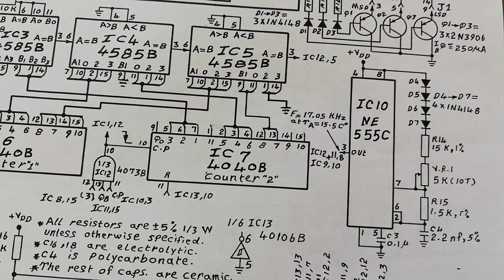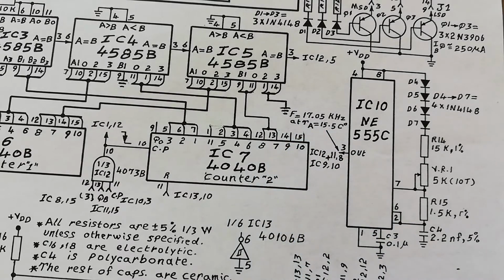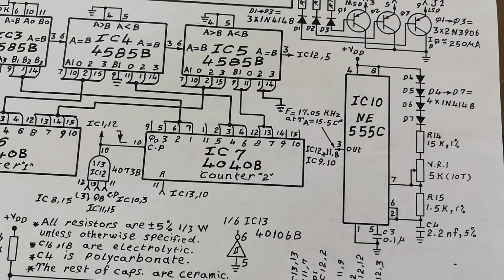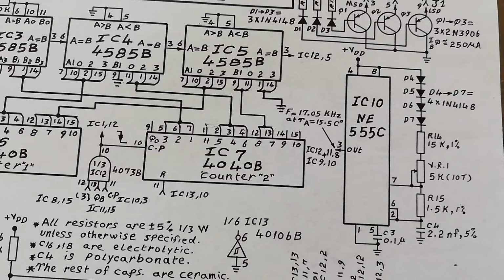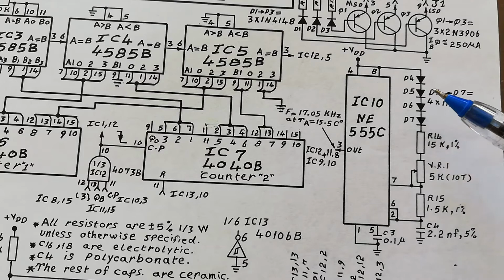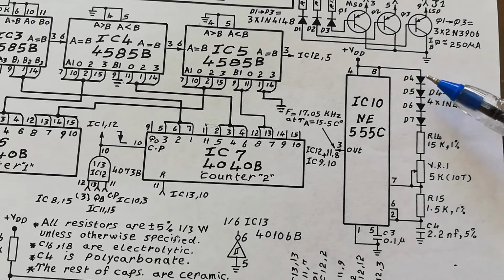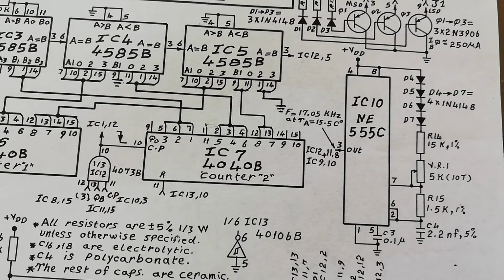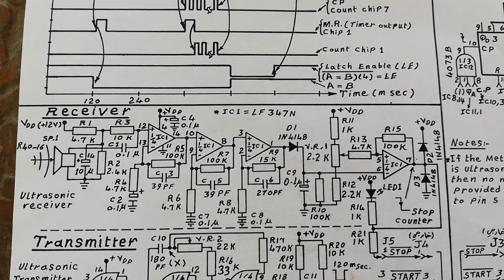Design Ultrasonic, measurement of distance, Frequency varies with Temperature.قياس المسافه بالصوت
Ultra sound, measurement of distance, where Frequency varies with Temperature .a simple 555 timer is used as a frequency generator, the speed of sound increases by 60 cm per degree. have fun.